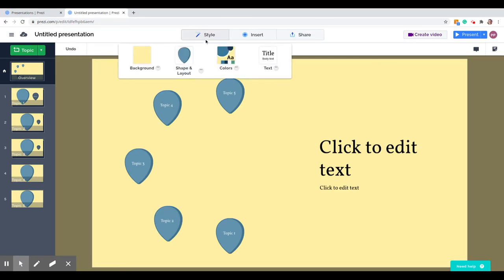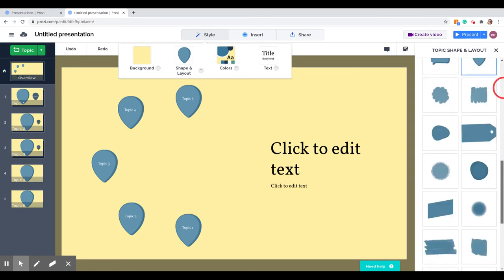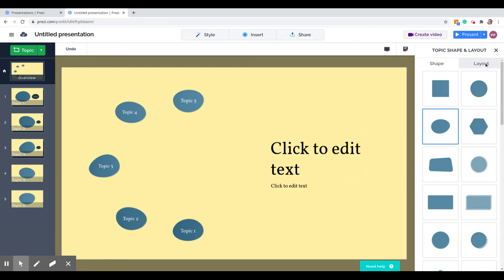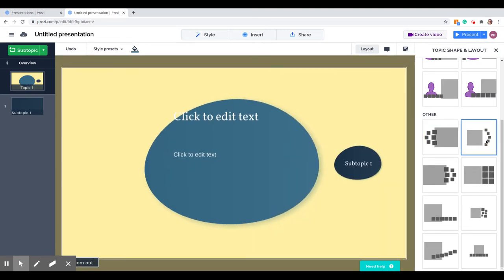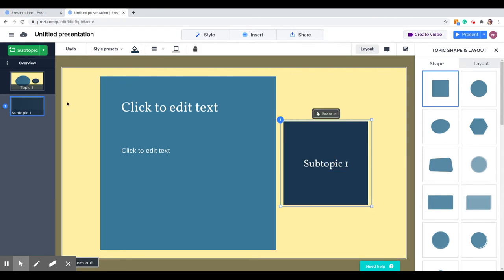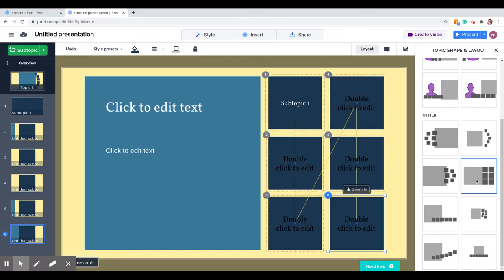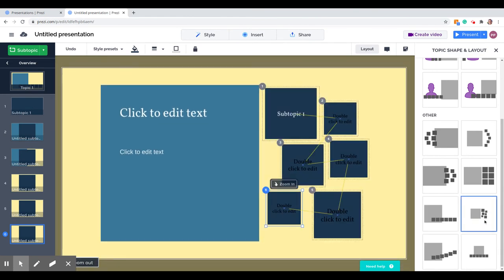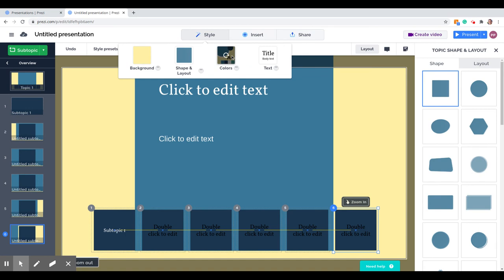Prezi Tutorial: Presentation Structure: Shapes and Layouts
Prezi uses Smart Structures to organize presentations.

Prezi Shapes are the specific form of your topics and subtopics. While Prezi layout is the way Prezi structure the presentation.

Pro Tip: You can not choose a layout for the overview.

Free Prezi Tutorial!!
Learn more about Prezi Licenses, Masterclass Sessions, Free Templates, Ask the Teacher a Question and Everything Prezi with our Free Prezi Tutorial